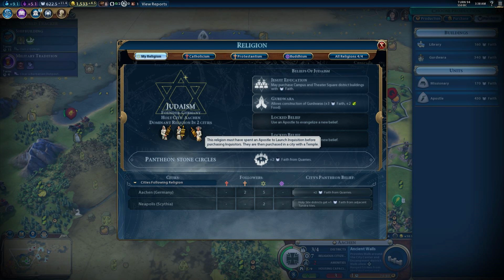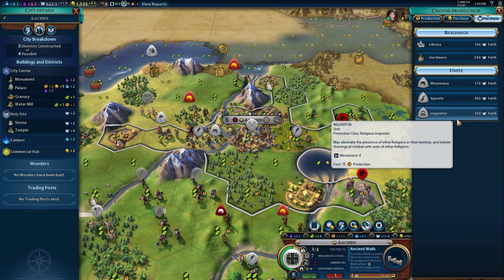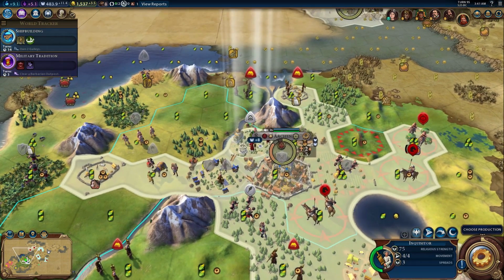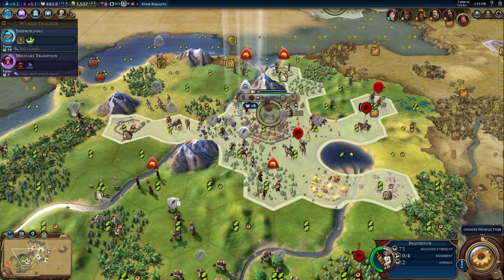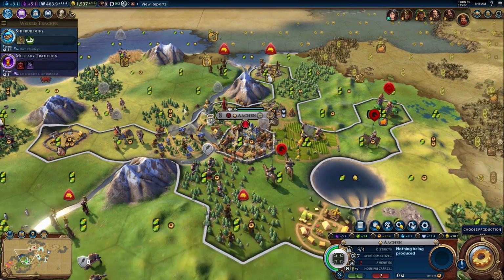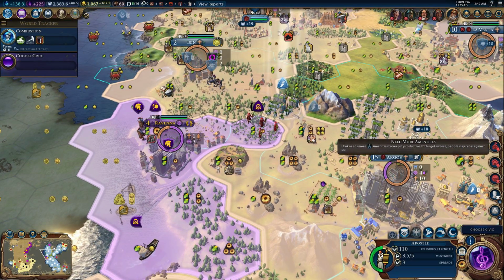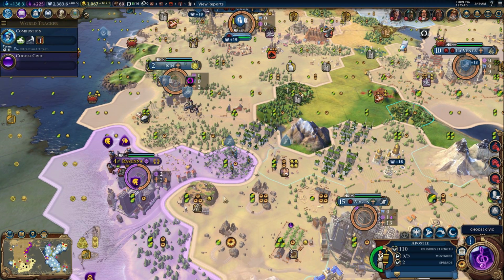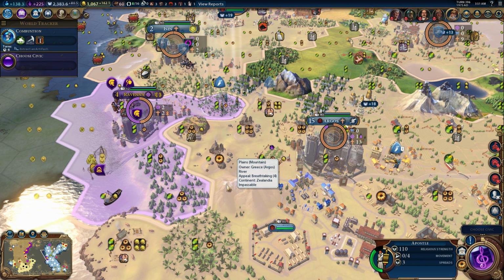INQUISITOR - Unit Profile - CIVILIZATION VI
How to enable and use Inquisitors in Civilization 6.

Civilization VI Digital Edition
Civilization VI Digital Deluxe Edition

About this game:

Sid Meier’s Civilization VI, winner of 15 E3 awards including Best PC Game and Best Strategy Game, is the next entry in the popular Civilization franchise, which has sold in over 35 million units worldwide, including more than 8 million units of Civilization V.